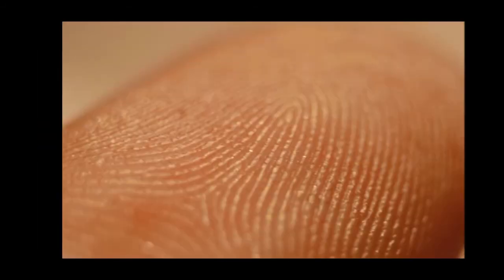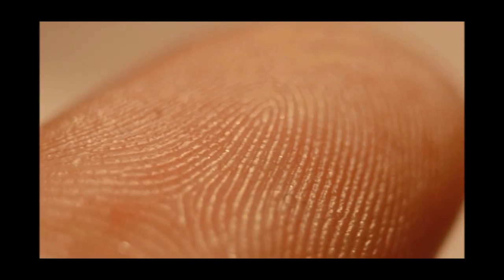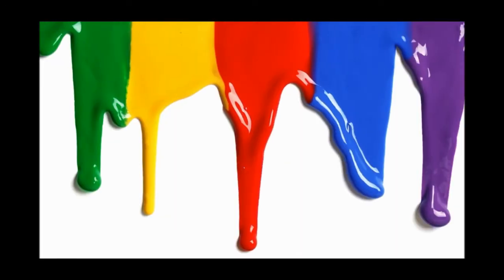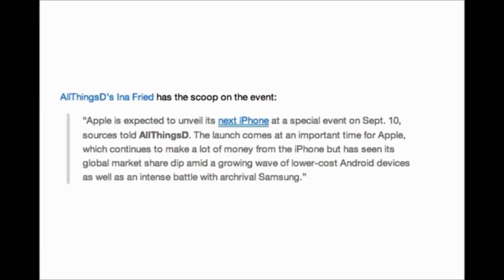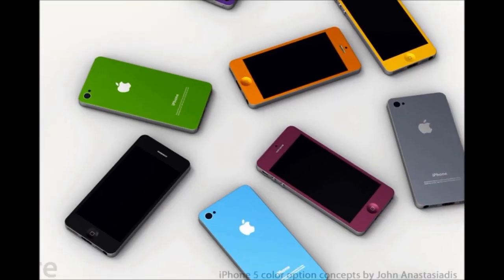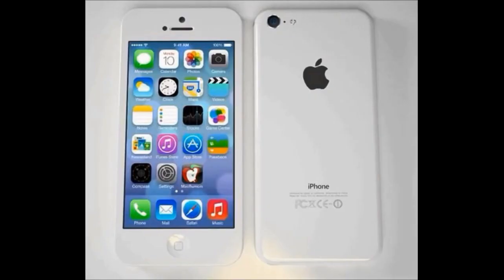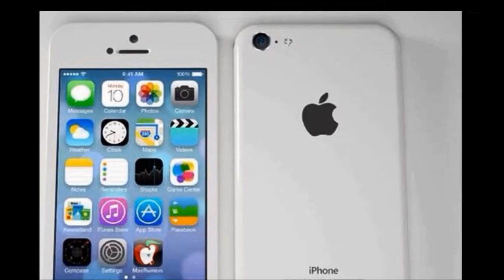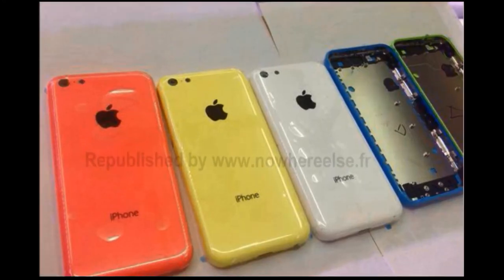An Expected Review Of The iPhone 5S , iPhone 5C and iPad 5 On September 10th ?!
Can we HIT 100 subs by THE END Of The Year 2013 ?

Skype:
nicholas.kit

Modern Combat 4:
Lancysaoteh

Then comes some of Apple Products, or fancy gadgets for your iPhone iPad and iPod Touch.
And I even do Phone Cover reviews. So I hope you guys enjoyed what I'm doing for the time being.
There might be more stuff coming up .. Who knows ?